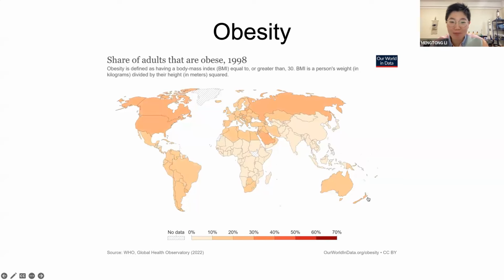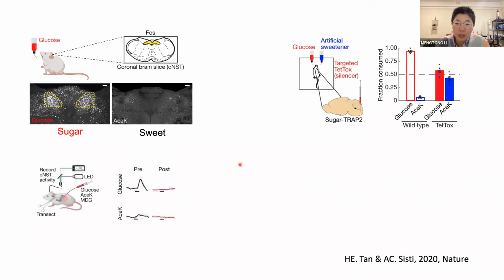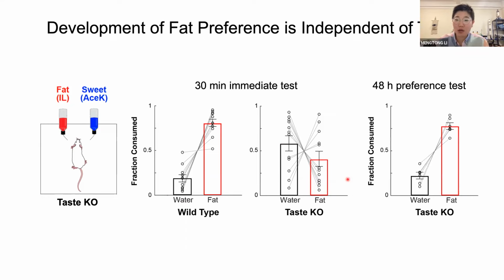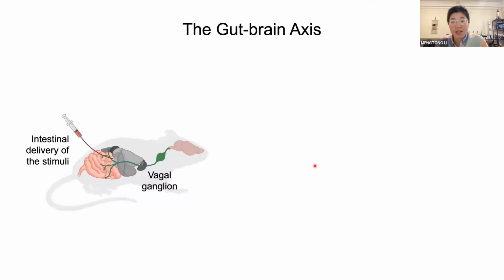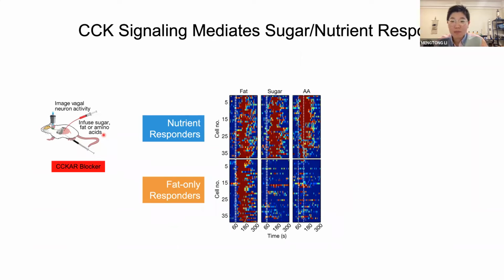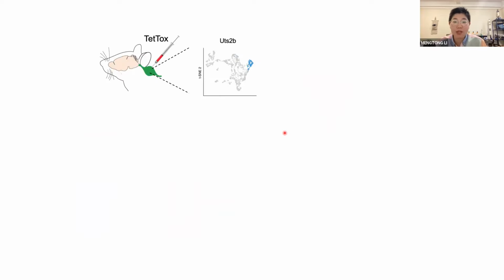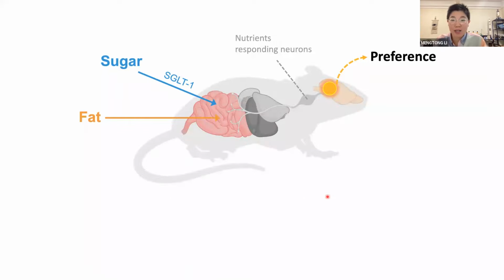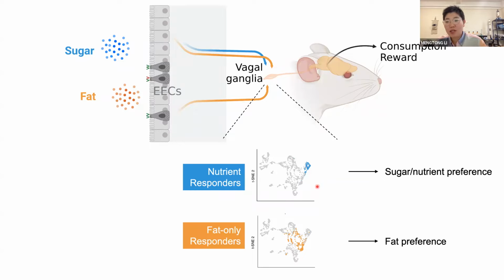[Meng-Tong Li] Gut-brain circuits for fat preference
Dr. Meng-Tong Li explains the gut-brain interactions that generate preference for high fat food